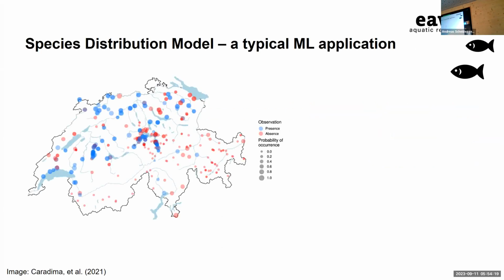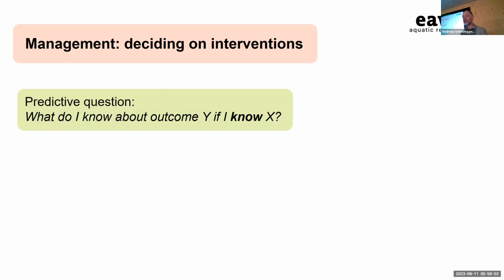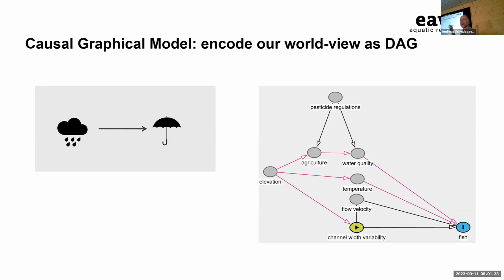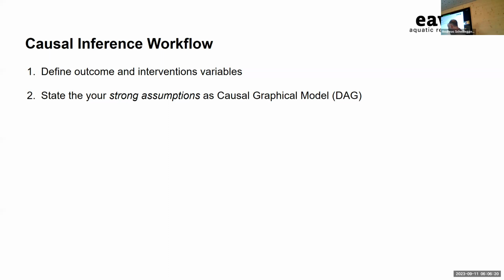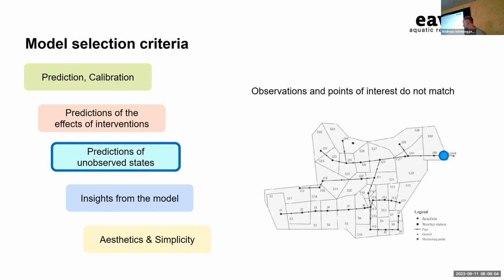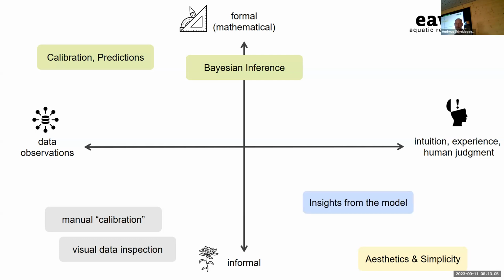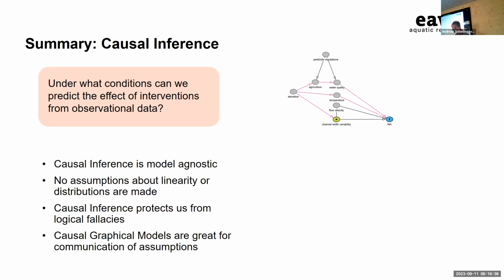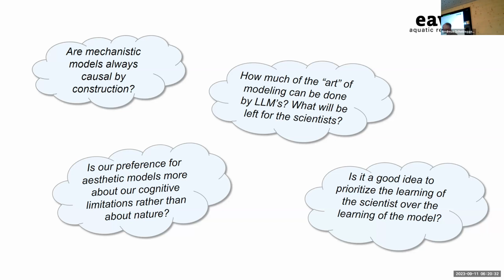05 Scheidegger Probabilities are Probably not Enough